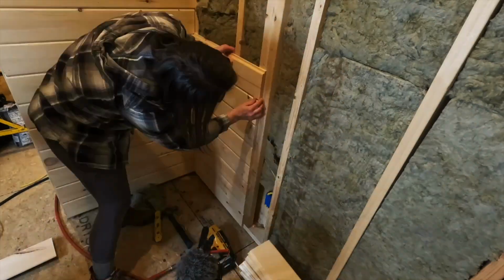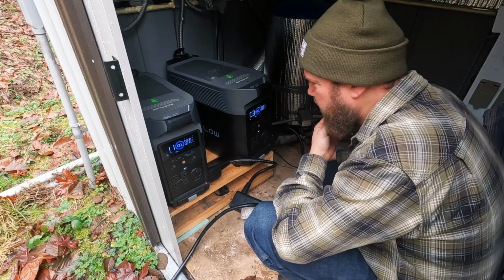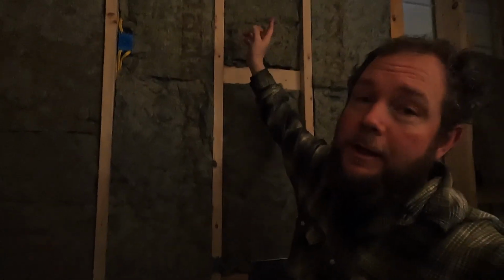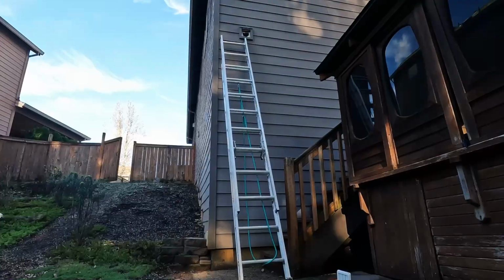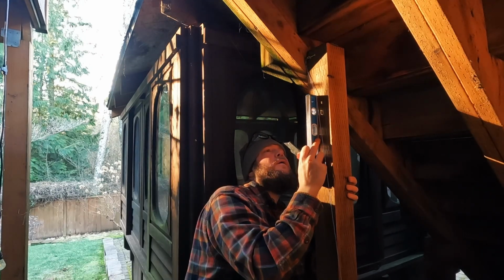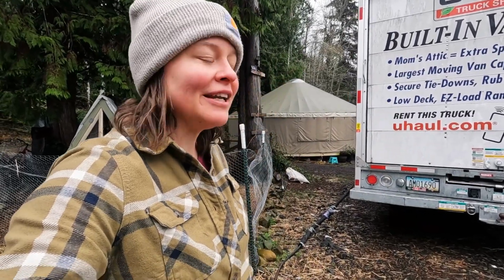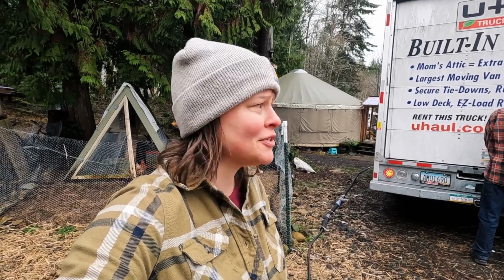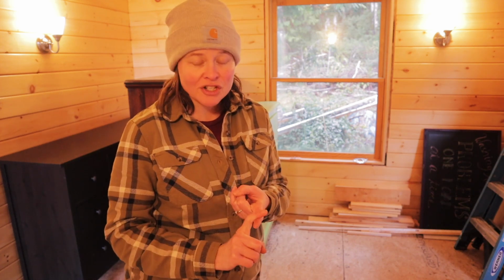It's TIME to MOVE ON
Way back in 2018 we started dreaming about how we could get a house on our land in the Hood Canal. We met with a builder in the area and he walked around our land, listened to our ideas and dreams, and he LOVED it all.

We got really excited, and then asked him what he thought the cost would be for a house like we were discussing, and when he told us, we realized we would have to sell our old house in OR, and STILL take our a construction loan to make it so we could afford to have a house built.

This idea DID NOT excite us.

So we started to dream and scheme.

What if we built our own house??

What if we found a house that was a kit and came with all the parts we needed to build it and had directions to guide us through??

Did that sort of thing exist?

Would that be a cheaper option??

Well, guess what? That option did exist, and it was a much more inexpensive option.

We could build our own house. Eventually sell our old house, and we would be 100% mortgage free.

Say what?

Here are now in 2024, and our kit house is almost complete, and we’ve been able to hold onto our old house where we’ve stored all of our stuff in the basement while that house has been an Airbnb and a long term rental.

Now, though, it’s finally time to sell our old house and move into our mortgage free era!

It’s been a hard road of building our own house to get to this point, and now that it’s time to move all of our stuff out of storage we have another challenge ahead.

It’s a stressful and emotional time, but when we keep our eyes on the prize and remember why we started this whole adventure, it makes it a little easier when we realize that it will all be totally worth it.

Follow along as we start the moving process out of our house in Oregon so we can enter our mortgage free era.

Unfortunately, some unforeseen events in 2020 that were completely out of our hands put a delay on our cabin kit being produced and delivered in the time frame we had originally planned.  While we could have just waited it out and pushed back starting on the build of our home, we decided to shift gears and change our course for the time being.  We purchased a 30 foot yurt, and will be setting it up as additional living space when we begin to build our cabin.

In the summer of 2021, we FINALLY moved to the Hood Canal so we could start the build of our future home.  While we are building our home, we are living in a camper trailer and the yurt that we built in the summer of 2020.  We hope to have our cabin kit home built by the end of 2023.  Just my husband and I are building the house.  We get help here and there from friends along the way and we do plan to get help on the roof but other than that we are doing it all on our own.